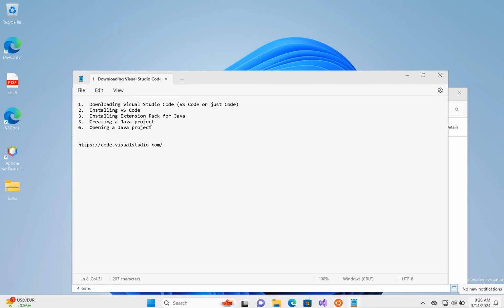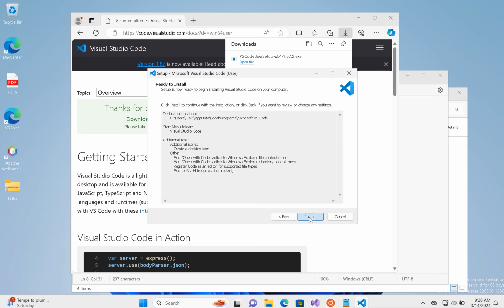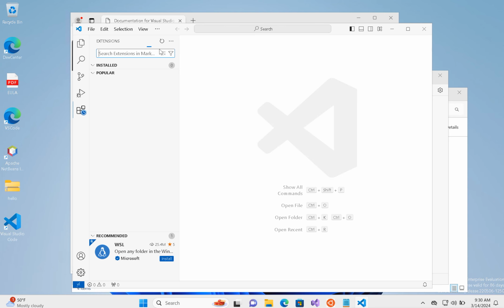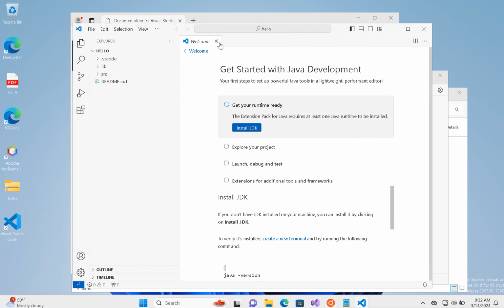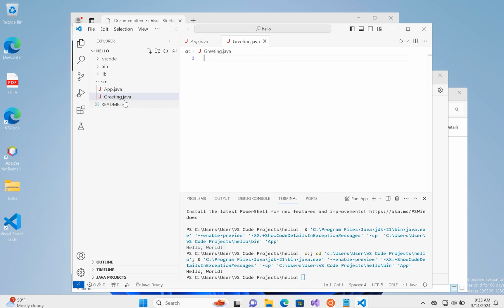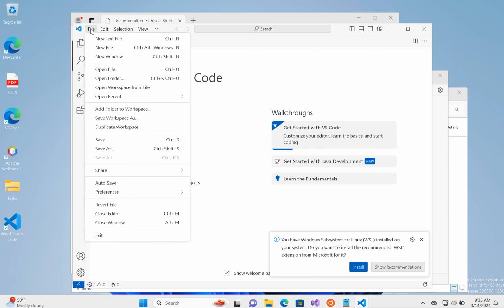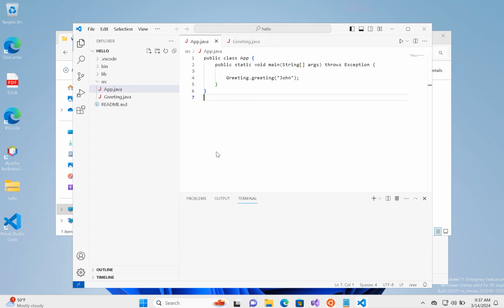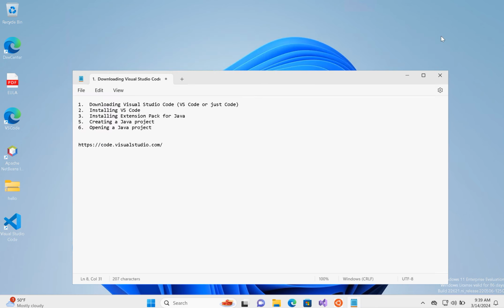VS Code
This video walks you through the process of installing VS Code for Java development.  It also shows how to create a Java project, how to open a project from Windows Explorer as well as from the command prompt.